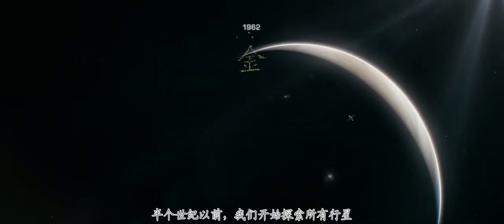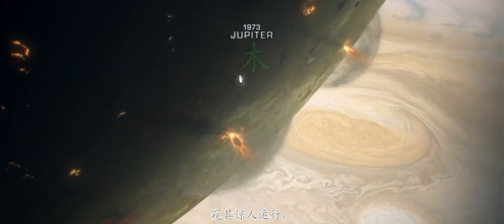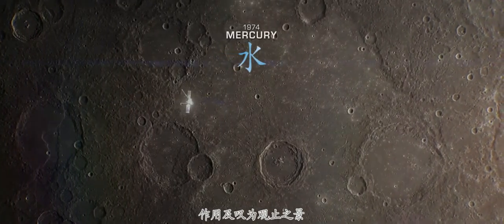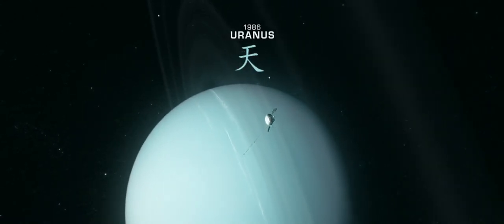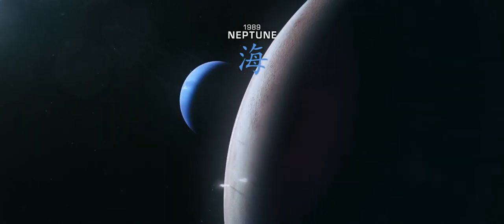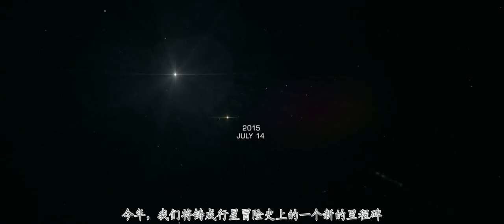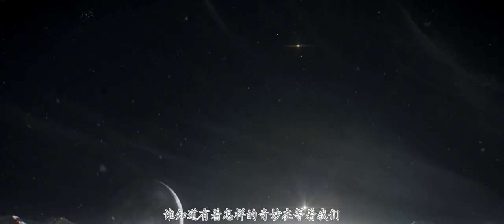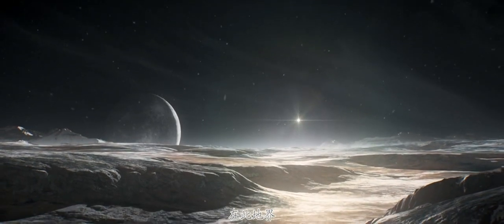新地平线号探测器 2015 07 14 冥王星 New Horizons video with chinese subtitle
go New Horizons